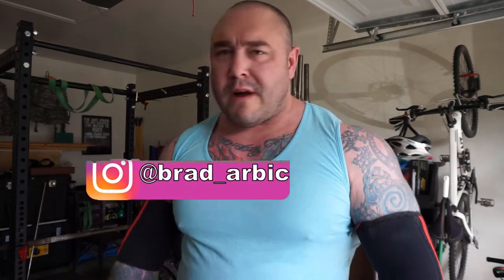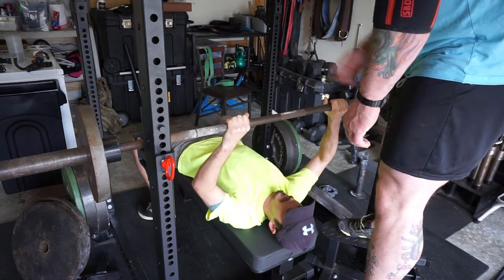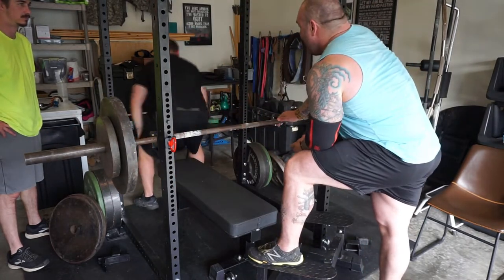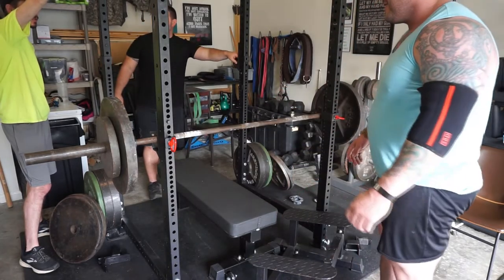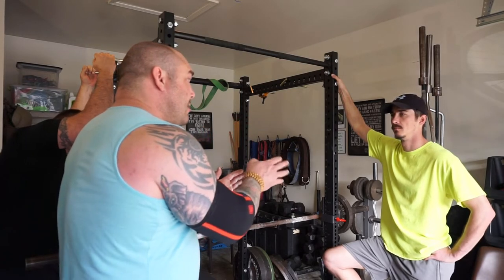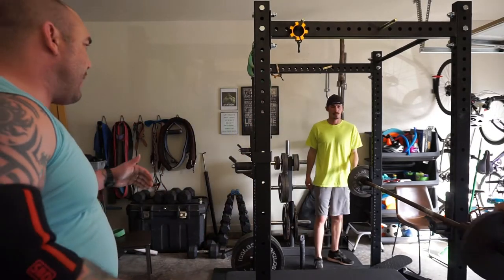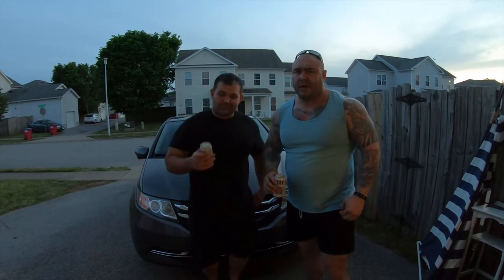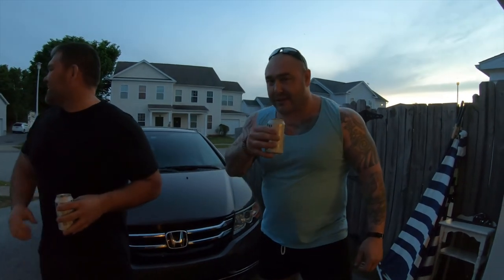Bench VLOG with Queues and Tips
This is a VLOG from some old training footage. I feel like it is still very valuable as we talk about things that may help improve your bench today. Plus, it was just a fun session, and I wanted to share with you from my training video vault.

Train Despite